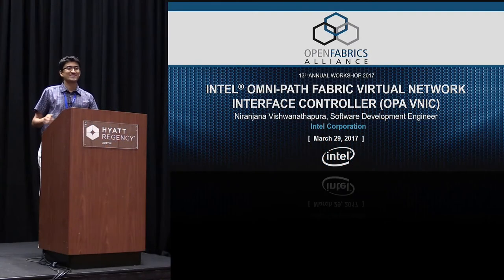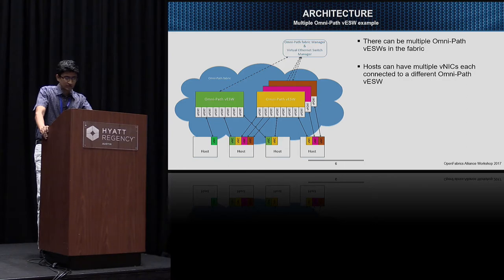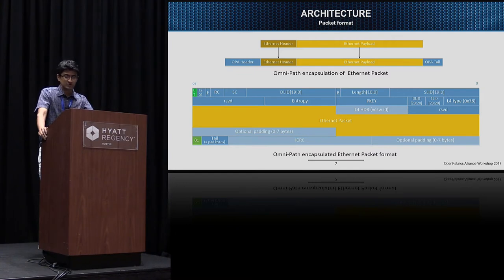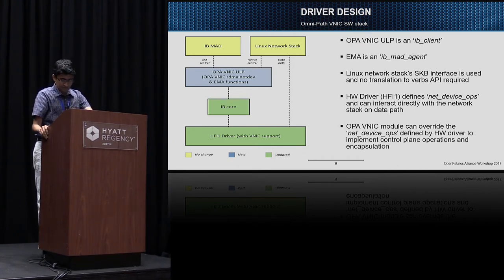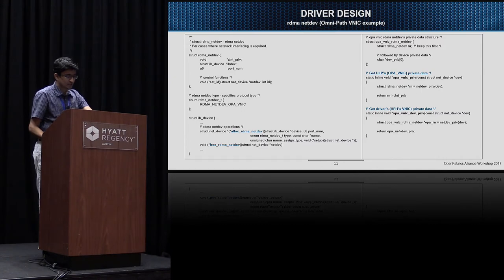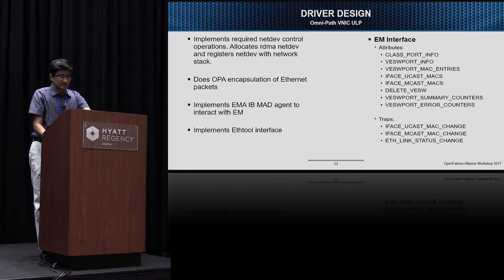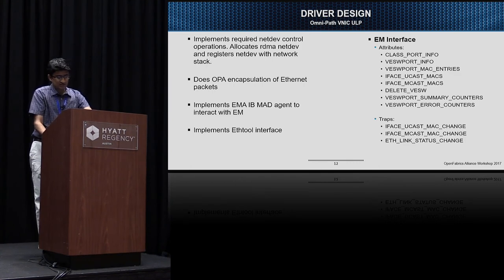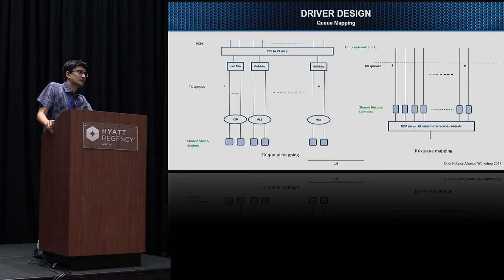Intel Omni-Path Fabric Virtual Network Interface Controller (OPA VNIC)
In this video from the OpenFabrics Workshop, Niranjana Vishwanathapura from Intel presents: Intel Omni-Path Fabric Virtual Network Interface Controller (OPA VNIC).

"Supporting Ethernet over Omni-Path fabric allows us to make full use of standard Ethernet support provided by the Operating System (including VLAN etc.) over the fabric without having any new layering
in the stack. Intel Omni-Path Host Fabric Interface (HFI) Virtual Network Interface Controller (VNIC) feature supports Ethernet functionality over Omni-Path fabric by encapsulating the Ethernet packets between HFI nodes. The patterns of exchanges of Omni-Path encapsulated Ethernet packets involves one or more virtual Ethernet switches overlaid on the Omni-Path fabric topology. In this presentation, we will provide an overview of the virtual Ethernet switch architecture and will focus on the HFI VNIC driver
functionality being upstreamed into the Linux kernel including the new architectural changes to the rdma core to allow for stream lined SKB processing on rdma hardware and additional use cases where VNIC
can be used."

and